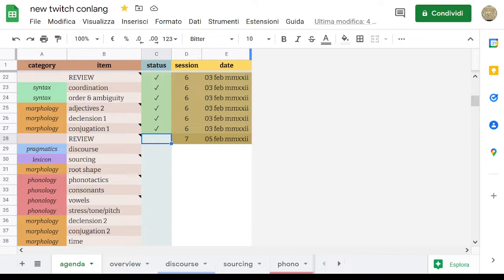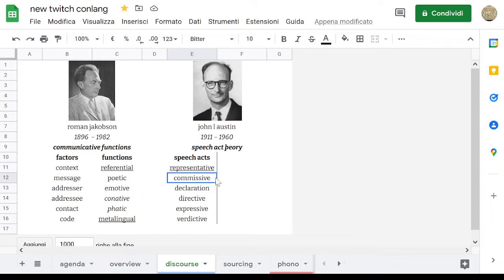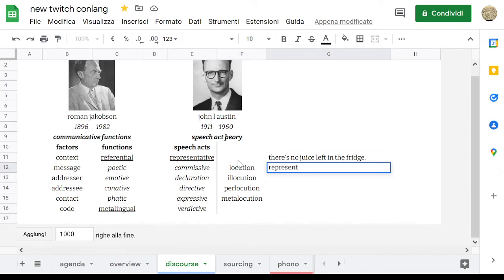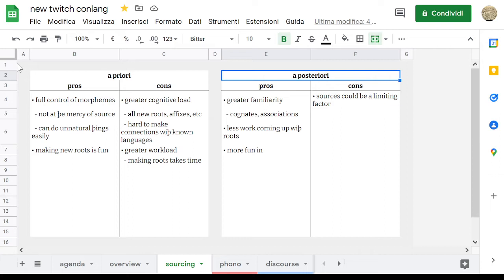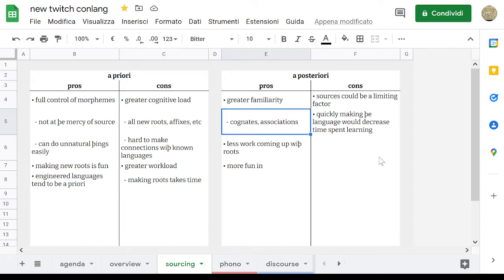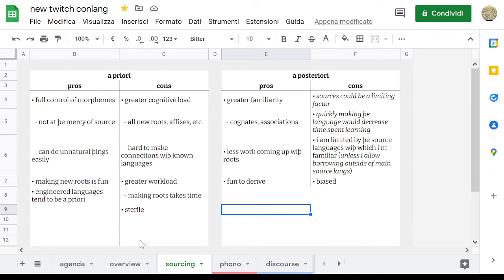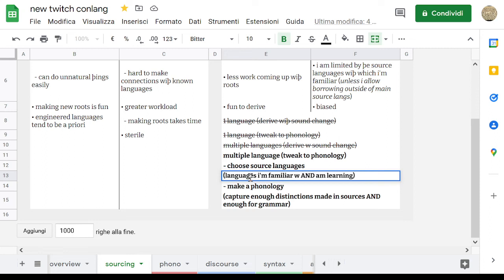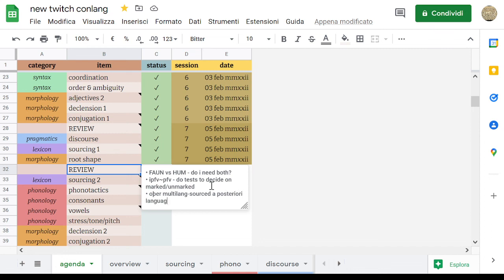conlang wiþ me 7 · discourse & a priori/posteriori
discussing speech acts, pros & cons of þis language being a priori or a posteriori, and quickly discussing root shapes

(original date: 05 february 2022)